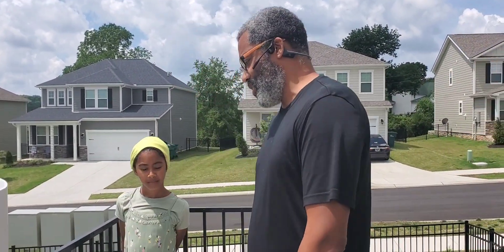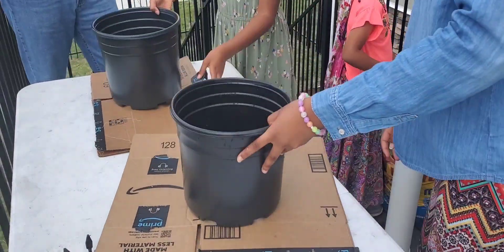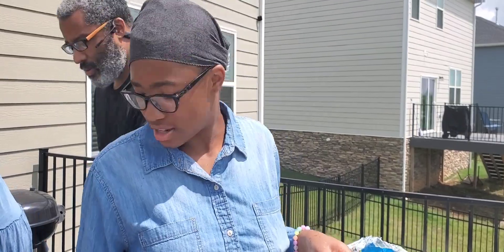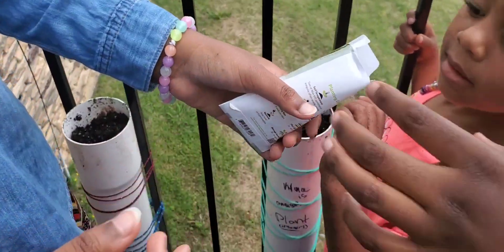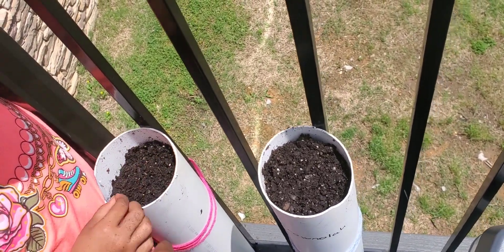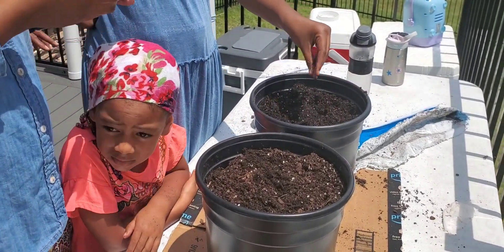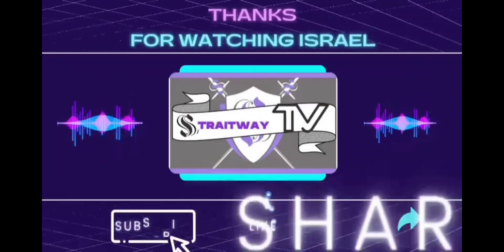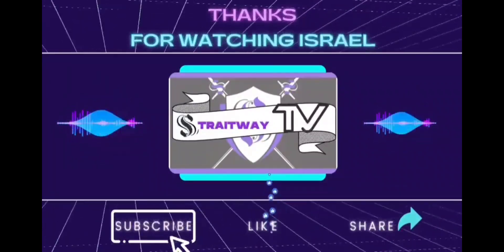Planting Burdock Root & Dandelion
Gifts, and offerings of support